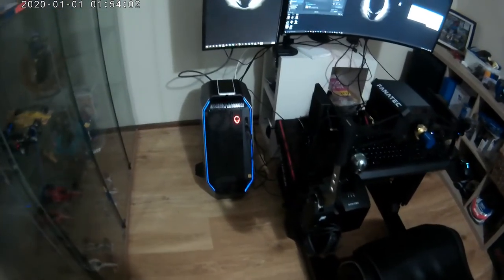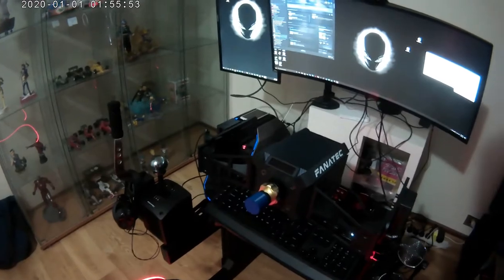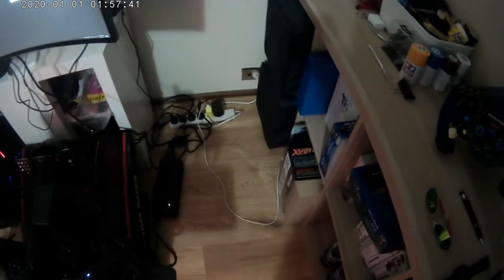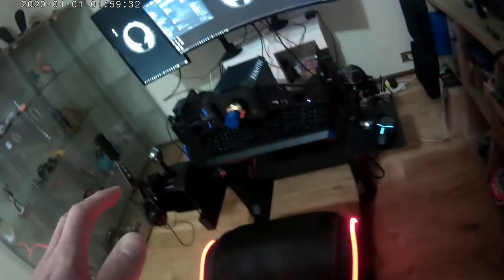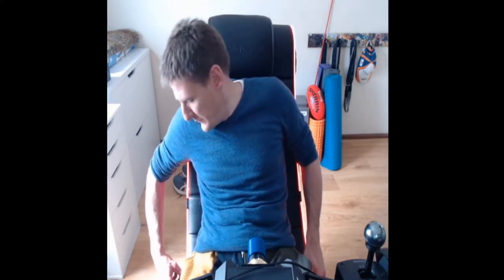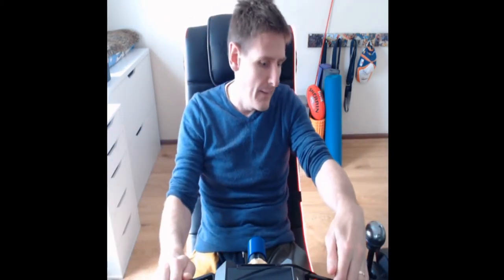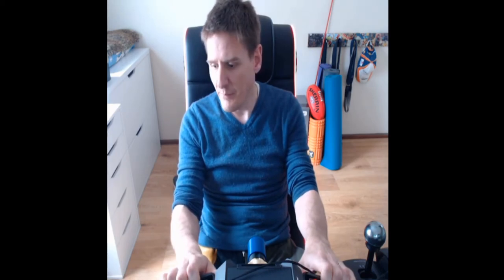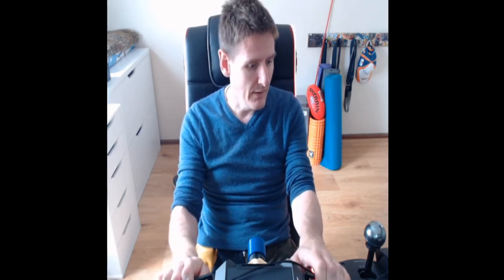Tour of the new Rig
My Rig
Fanatec Podium Racing Wheel F1®
Fanatec Podium Kill Switch
Fanatec Podium Wheel Rim
Fanatec ClubSport Steering Wheel Universal Hub for XBOX ONE
Trak Racer TR80 Mach 2 80mm x 40mm Aluminium
Cockpit with FANATEC PODIUM DD1 DD2 Wheel Mount
X-Rocker Evo 4.1 Gaming chair
Dust cover for Fanatec wheelbases: